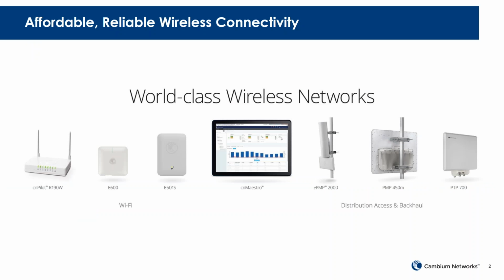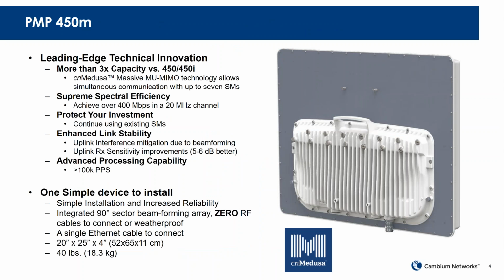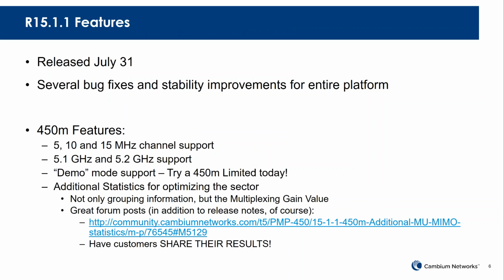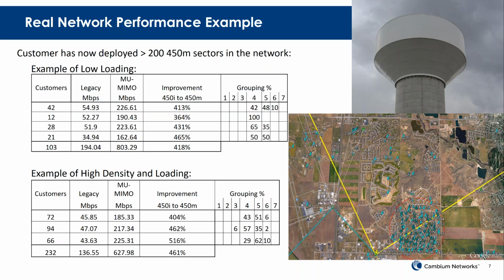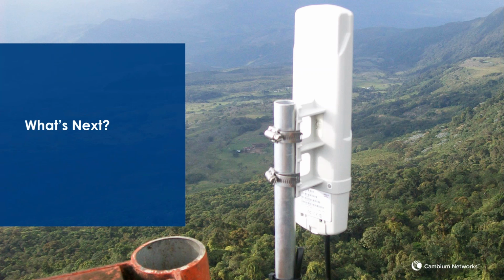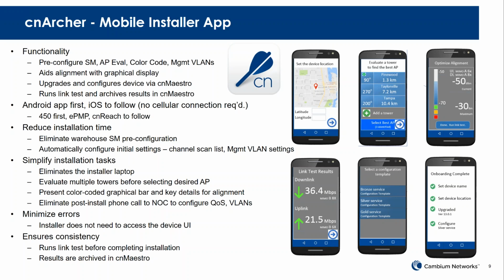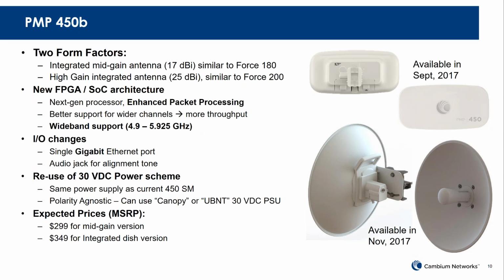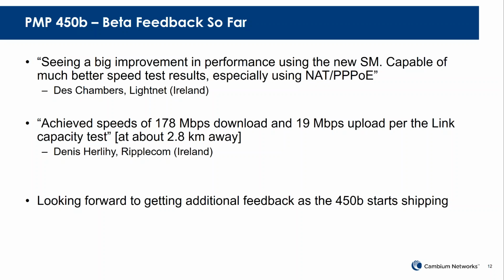New PMP Solutions webinar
Learn about the latest multipoint wirelesss broadband solutions and PMP 450m with cnMedusa technology.